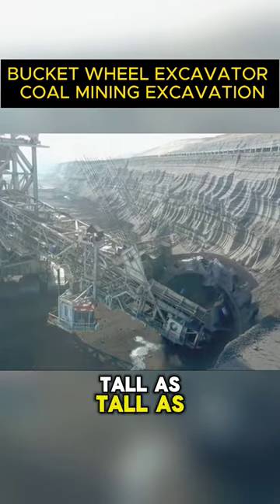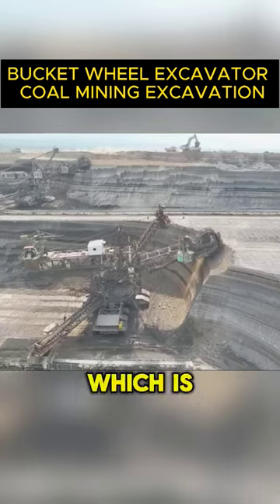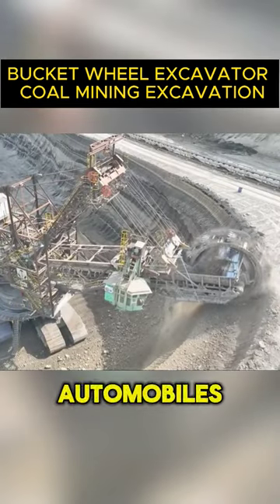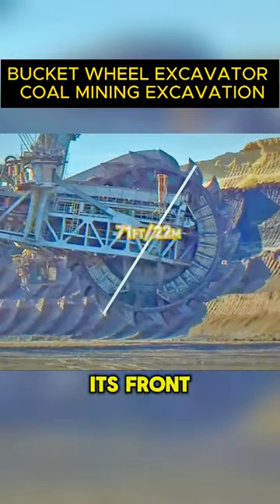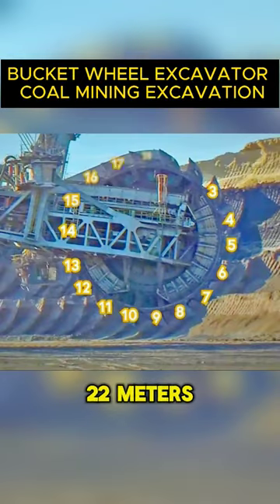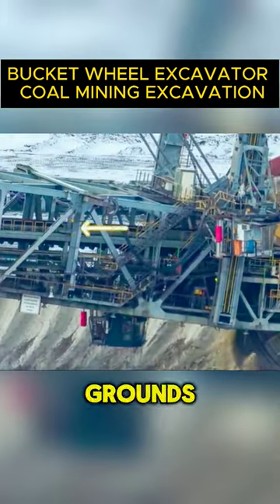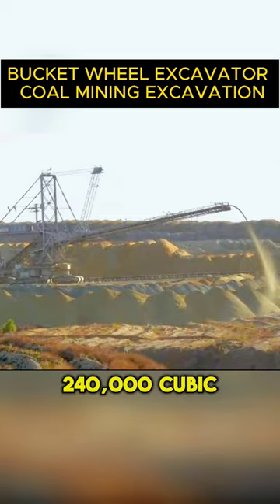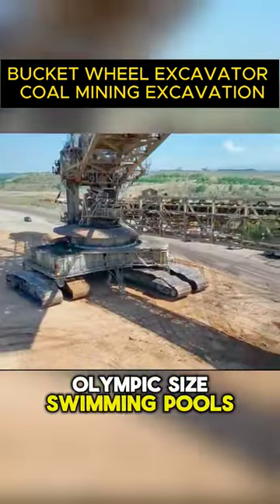World's Largest Bucket Wheel Excavator Purpose ?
Inside the World's Largest Bucket Wheel Excavator for Coal Extraction.